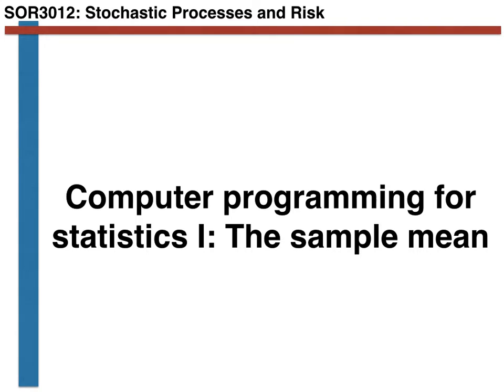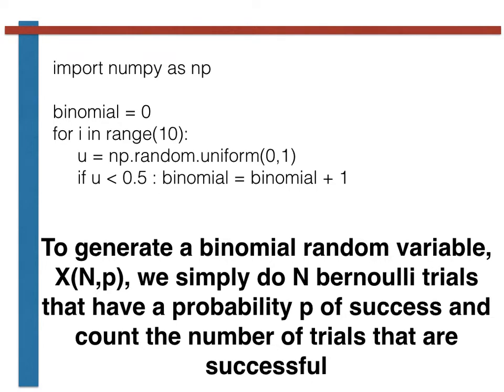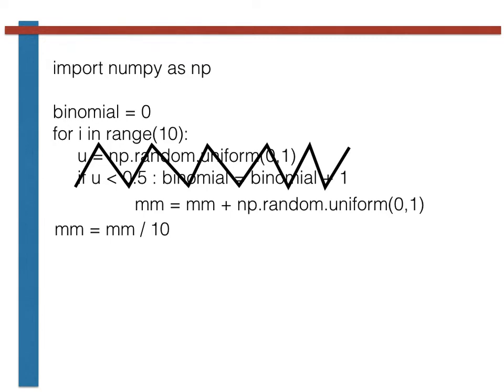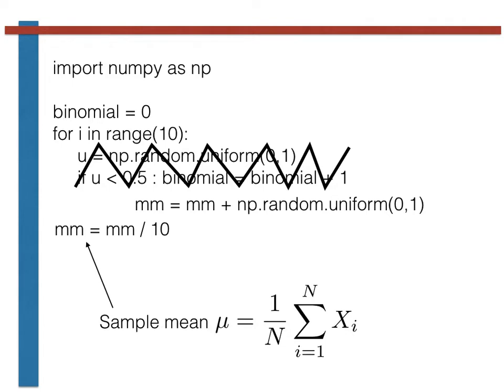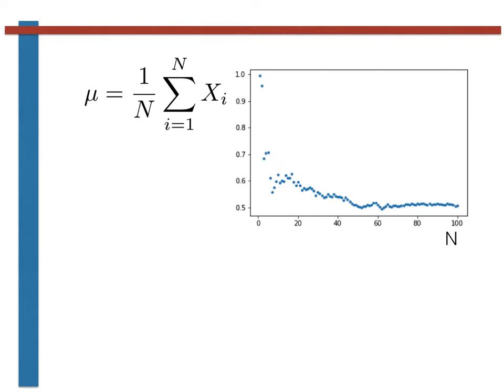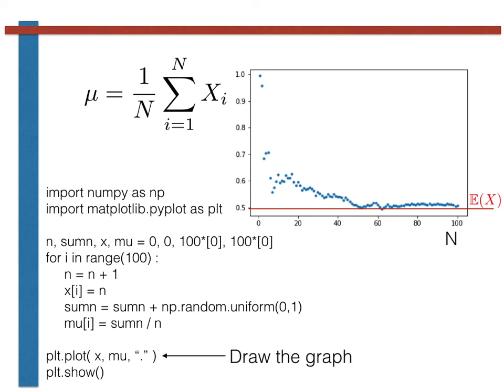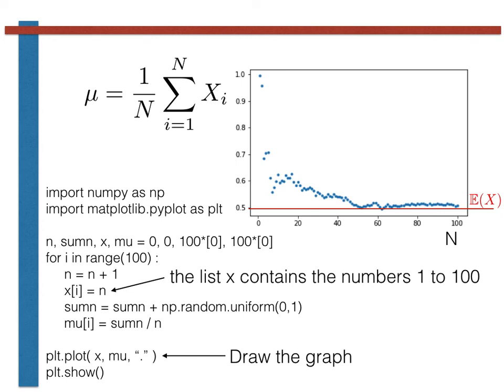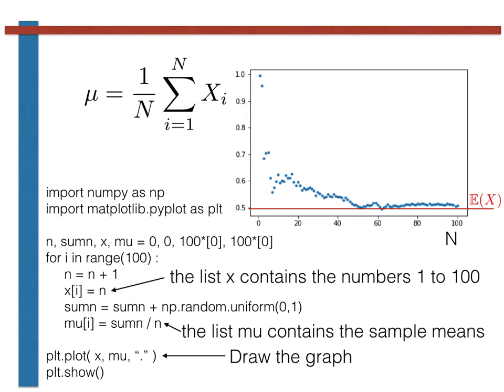Calculating the sample mean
This video is part of an exercise that you can find